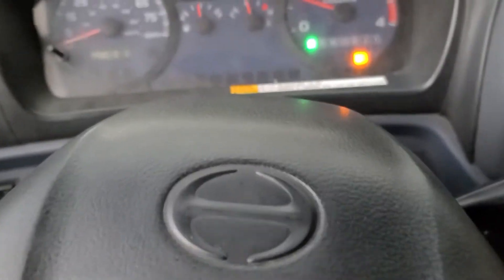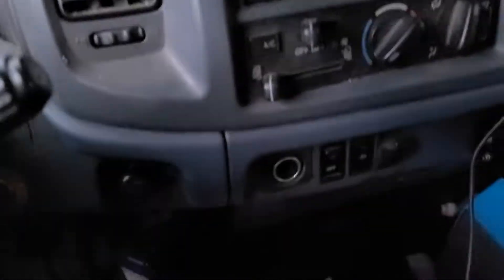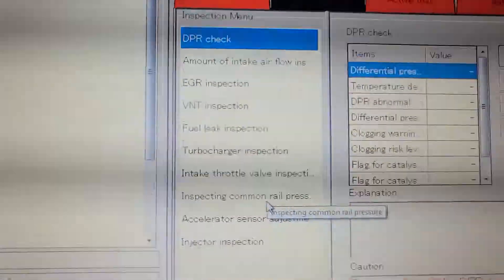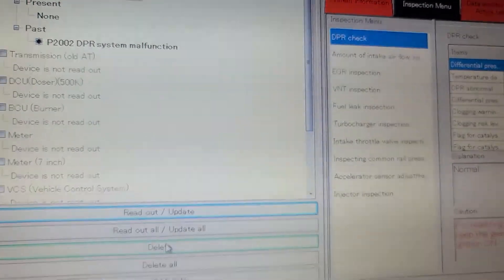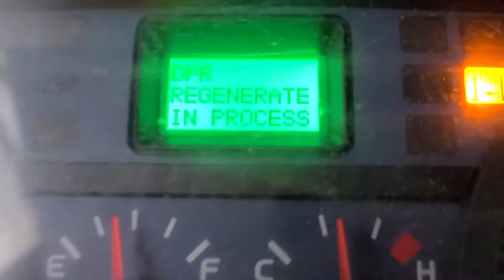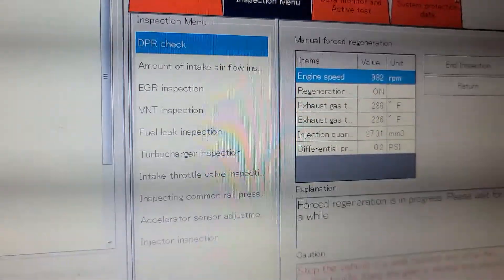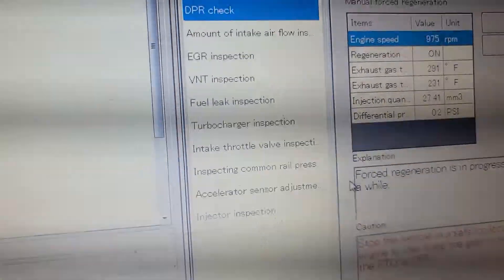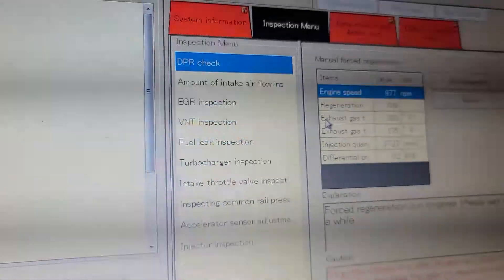How to force regen on hino trucks using computer